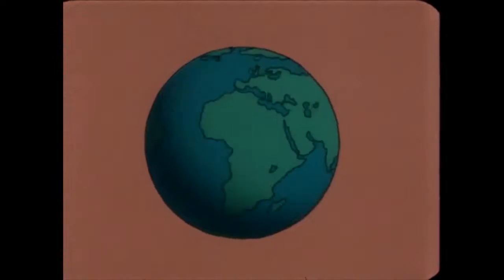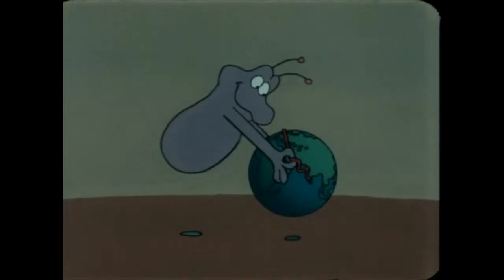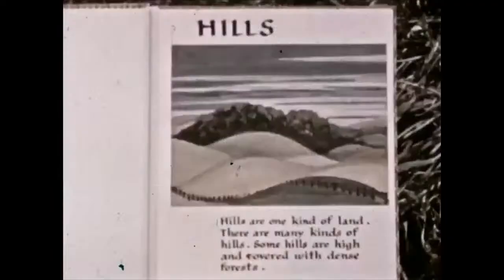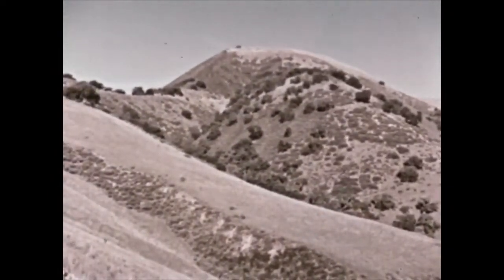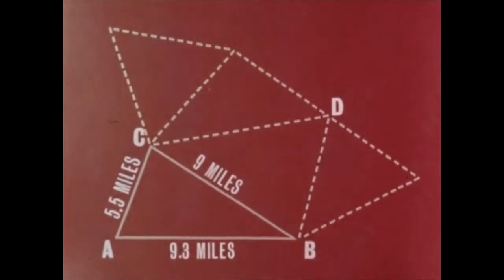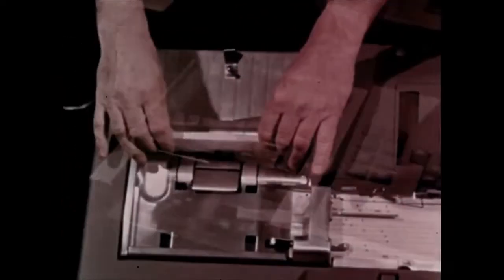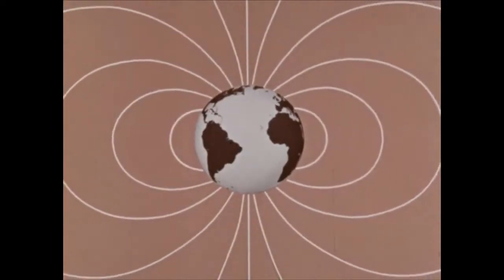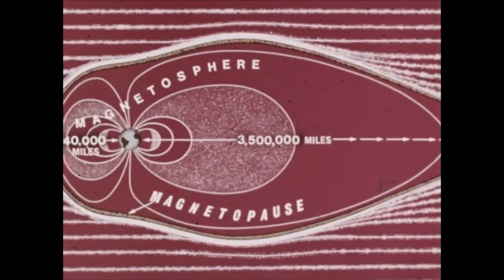26.. vintage films and poles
Earth 26